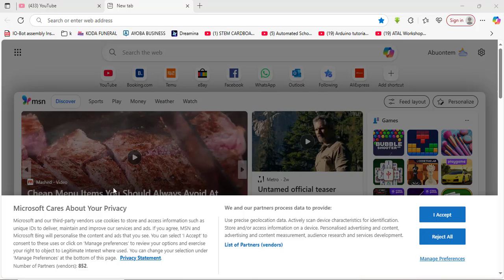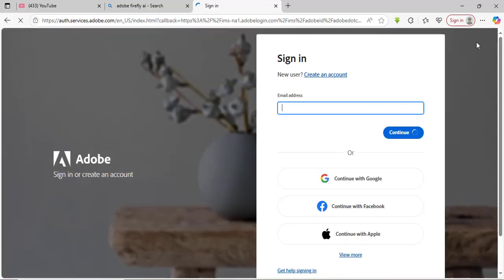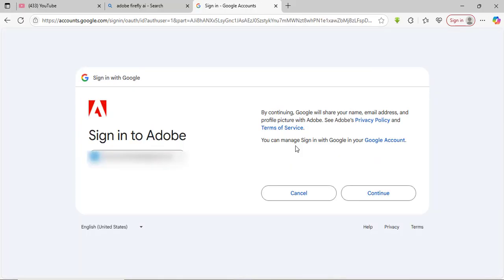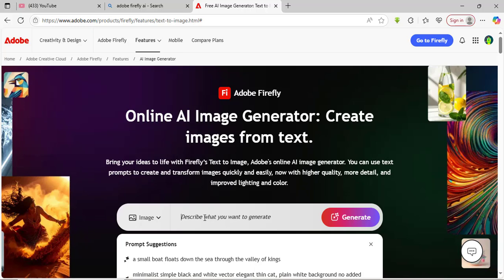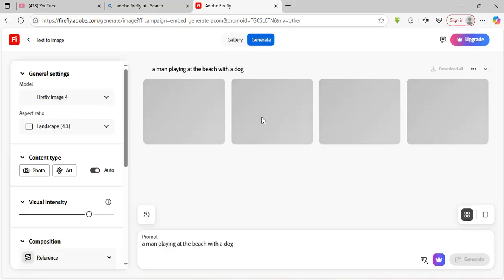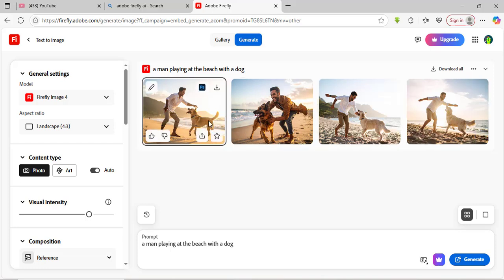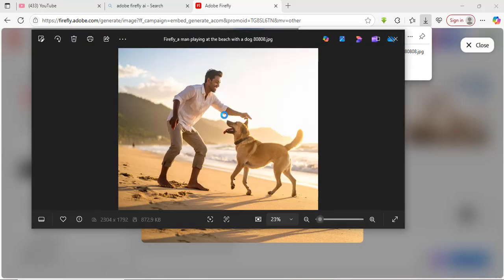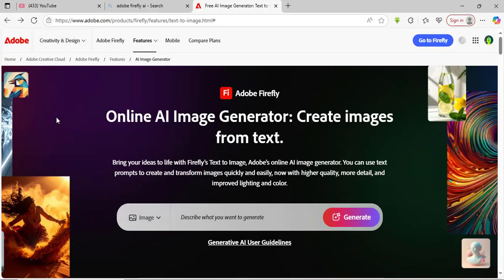Creating Stunning Designs Using Adobe Firefly | AI Design Tutorial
🔥 Discover how to create amazing graphic designs using **Adobe Firefly**, Adobe’s powerful AI design tool. Whether you're a beginner or a digital artist looking to explore AI-generated visuals, this tutorial walks you through the entire creative process.

🎨 What you’ll learn in this video:
- How to access and use Adobe Firefly
- Real-time examples of turning ideas into visuals using AI

🧠 Ideal for graphic designers, content creators, and marketers exploring AI design tools.

💻 Tools used: Adobe Firefly (Text-to-Image, Generative Fill, etc.)